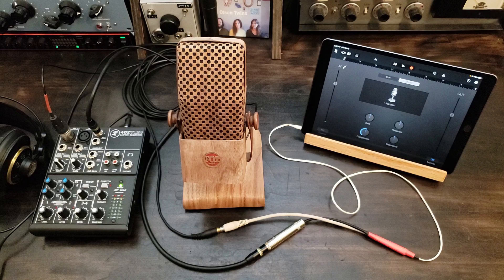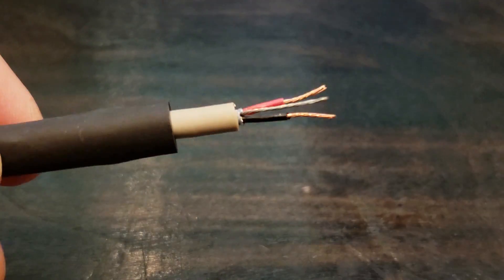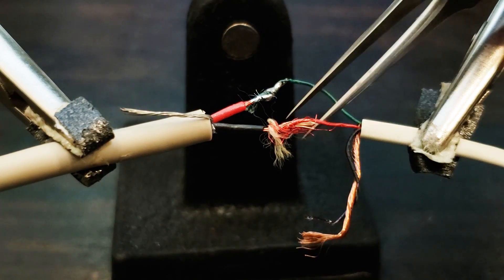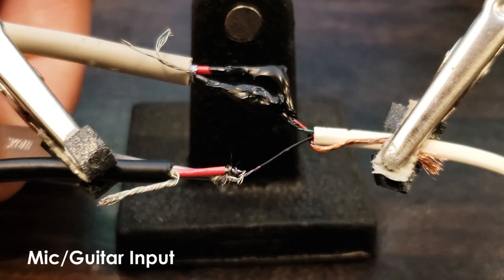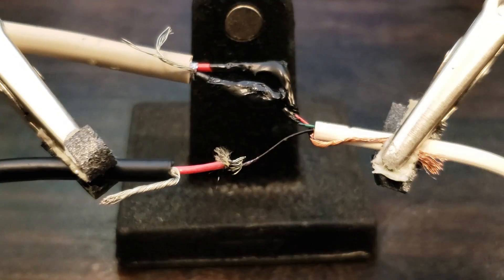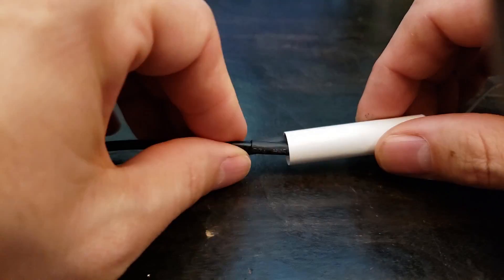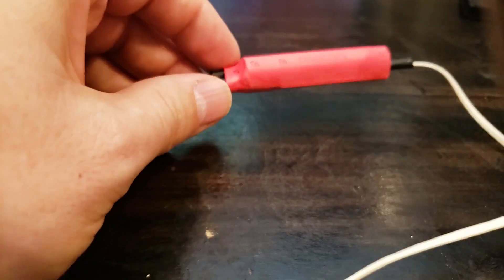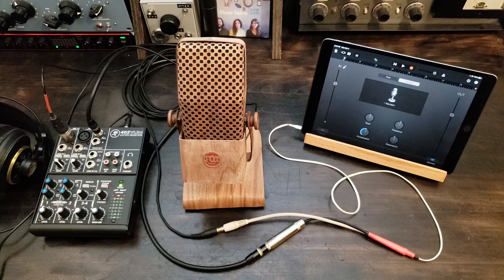iPad Guitar Cable Interface - Connect guitar or microphone to iPad and iPhone, DIY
I made Guitar and Microphone iPad interface cable. With this input cable, you can hook up a guitar or mic to your iPhone or iPad and listen through your headphones.
How to solder an ipad cable- DIY style.  It's really just soldering the connections as shown in the diagram.  This simple electronics project uses 1/8" cable ends, 1/4" cable ends and a repurposed TRRS 1/8" phone headset cable.
This is a pretty effective solution for adding a guitar or microphone your iOS device. However, given the cost of the newest interfaces(such as iRig clones) it may actually be cheaper to buy one premade!
🎤TC Helicon
🔩Dongle adapter
🎸Basic Breakout Cable
📎Solid core wire
✒Soldering Iron